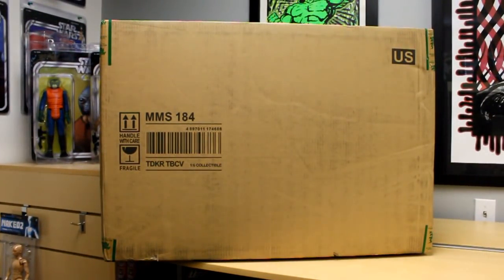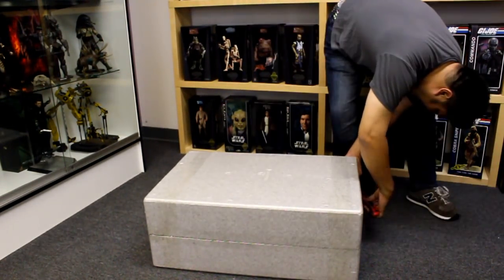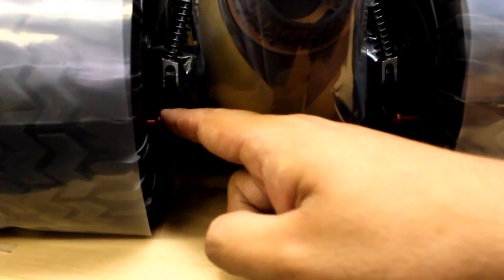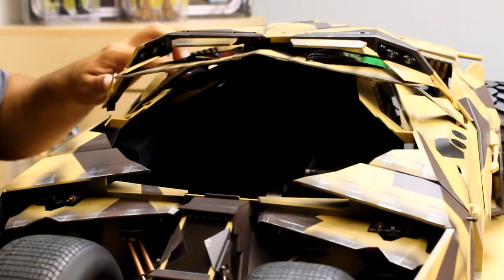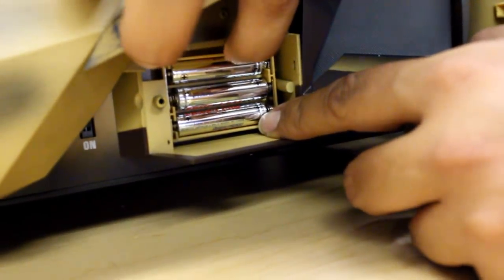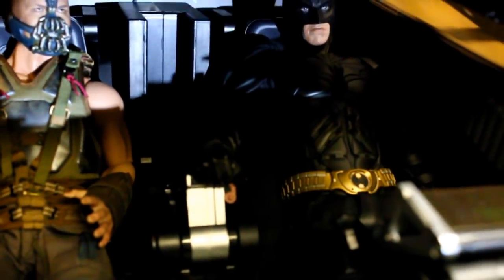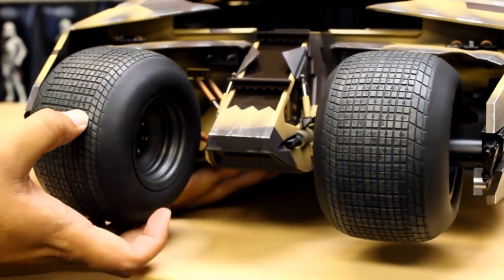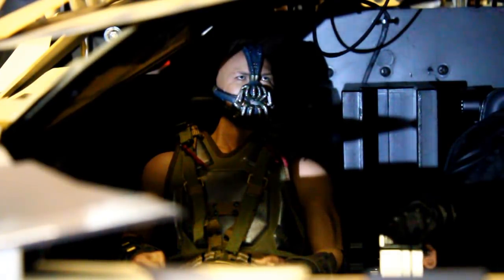Tumbler Camouflage version Hot Toys review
Unboxing, assembly and review of the Tumbler camouflage version 1/6th scale collectible MMS184 by Hot Toys from The Dark Knight Rises and Batman Begins.  by John Carlos McMaster